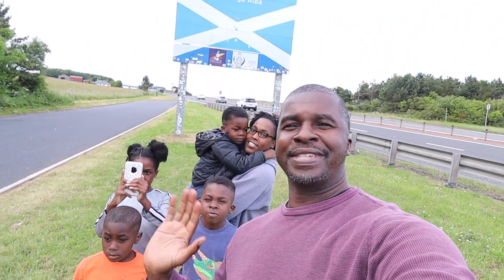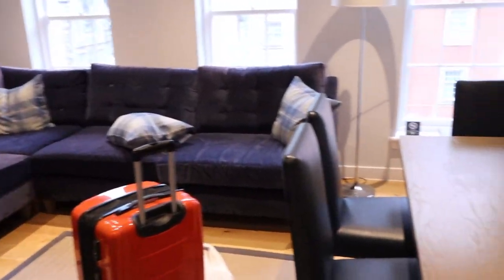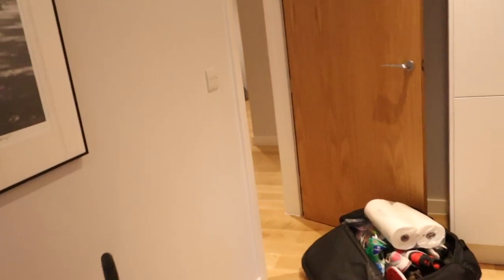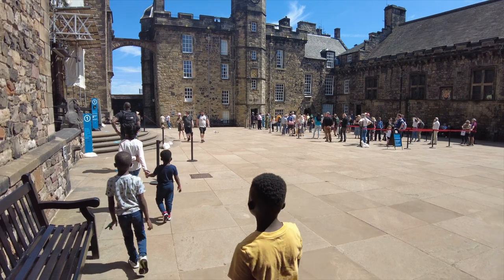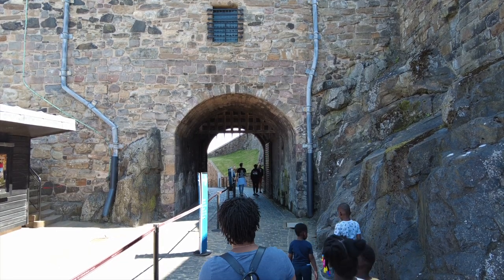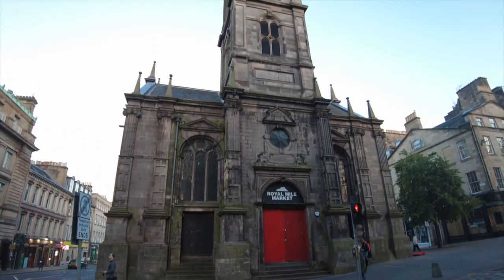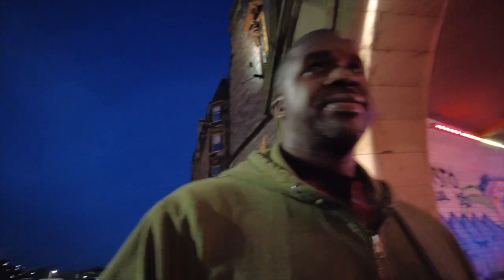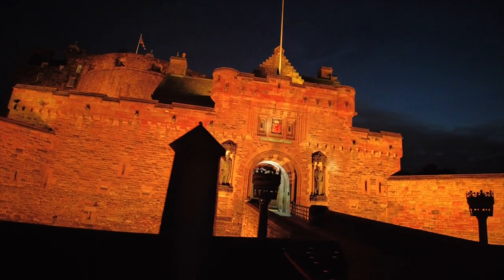Edinburgh City Tour || Castle and Spooky Night Walk (Scotland)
The family visited Edinburgh city along with Edinburgh castle. Edinburgh is a unique city with numerous examples gothic architecture. Although beautiful, the city takes on a eerie and haunted feeling after sundown.

?sub_confirmation=1

9B4M Style
Blair's Backpack

For Aspiring and Growing Youtubers and Videographers

Filming Gear

-Filter Set for DJI Mini SE / Mini 2 / Mavic Mini Camera Lens Polarizing Filter MCUV ND4 ND8 ND16 ND32 CPL Neutral Density Lens Filter

TubeBuddy
We grow our channel with the help of analytics provided by TubeBuddy. Follow the link below to check it out and see if TubeBuddy can help you grow your channel as well.